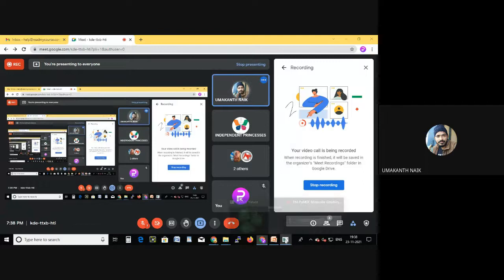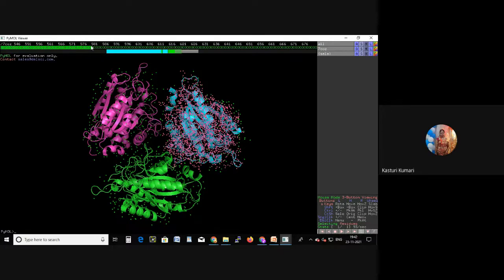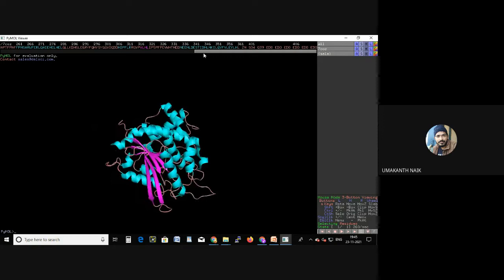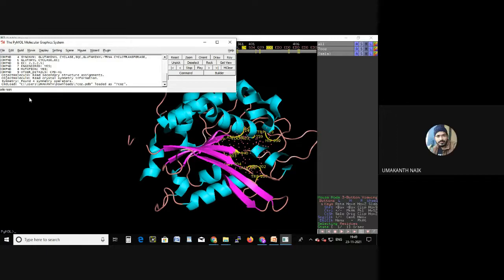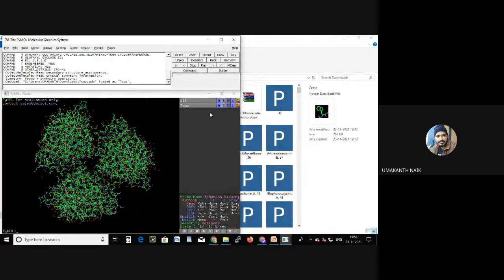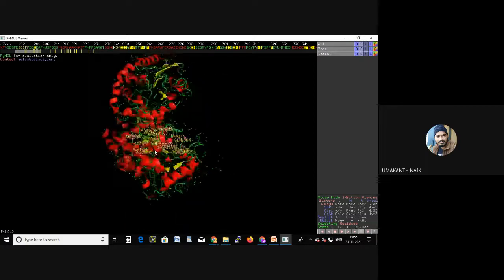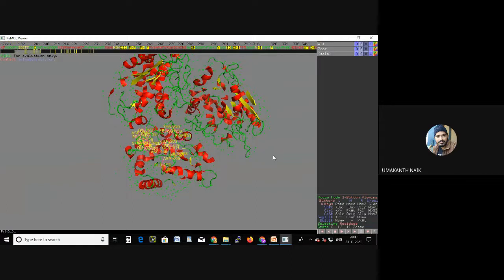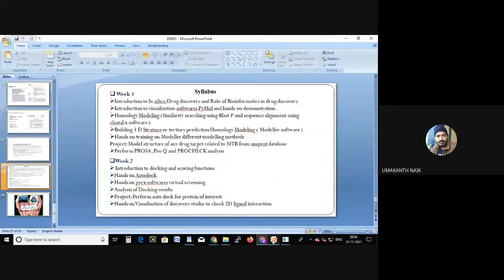Pymol Molecular Visualization Tool | PhD Sanchari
Hi Everyone!
Welcome to   PhD Sanchari .
In this Video, I had demonstrated how to download, install and run pymol as it is one among the best software available for INSILICO .

Link of all the softwares used in molecular docking -

I hope after watching this video everyone will be able to run pymol  smoothly.  Watch this video till end!

fb user name : Umakanth nv
instagram : Umakanth nv or phd sanchari